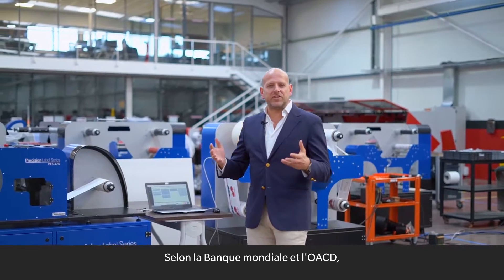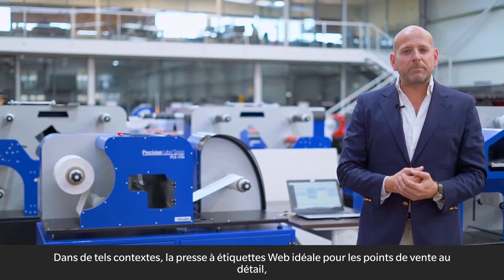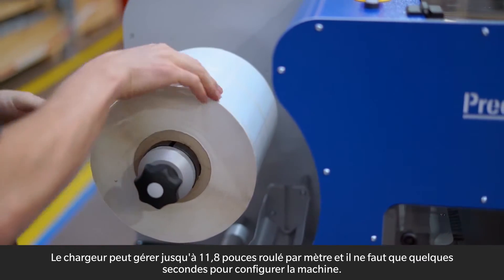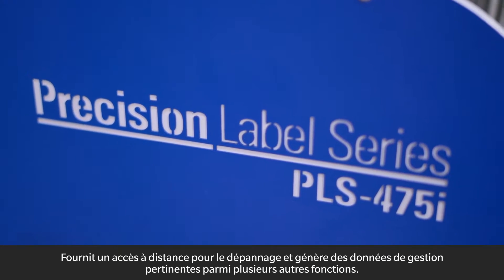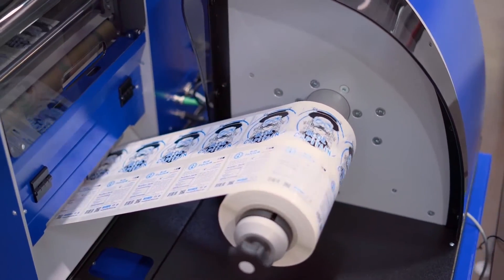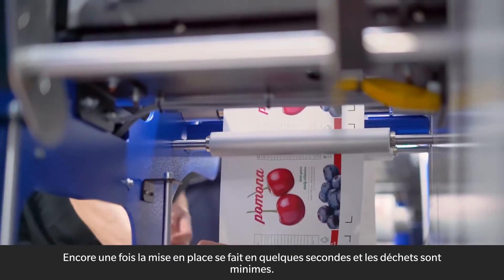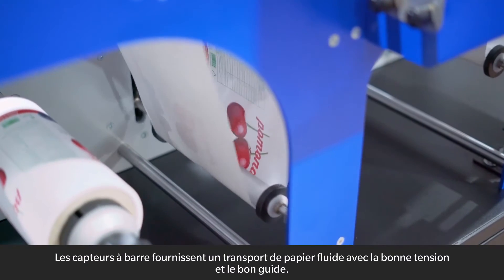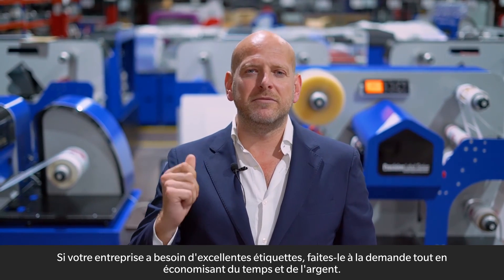Présentation de la série d'étiquettes de précision PLS475i et PLS401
Classée comme presse à étiquettes numérique de production d'entrée de gamme, la série d'étiquettes de précision PLS-475i offre une résolution de 1600x1600 dpi, des vitesses d'impression de 29,5 pieds à 59 pieds / min et une facilité d'utilisation exceptionnelle. Cette imprimante est la presse à étiquettes idéale pour les points de vente, les imprimantes commerciales et les propriétaires de marques qui cherchent à réaliser en interne la production d’étiquettes.

Pour l'impression de rouleaux vierges et pour une finition appropriée, la série d'étiquettes de précision 401F est un excellent complément. Ce massicot numérique indépendant de rouleau à rouleau est connecté au même ordinateur que l'imprimante et la préparation des fichiers est effectuée en prépresse. Le cutter prend n'importe quelle forme avec une largeur maximale de 8,5 pouces et une longueur maximale de 12 pouces. Une matrice d'élimination des déchets suivie d'un découpage incroyablement précis achèvera le processus de production d'étiquettes impressionnantes et prêtes à l'emploi.